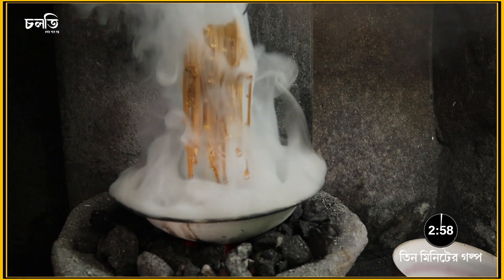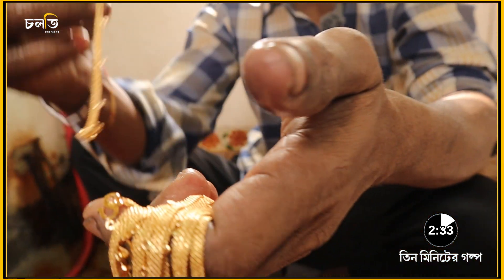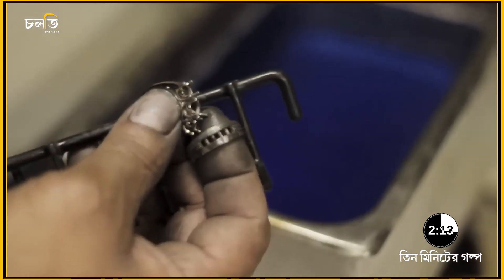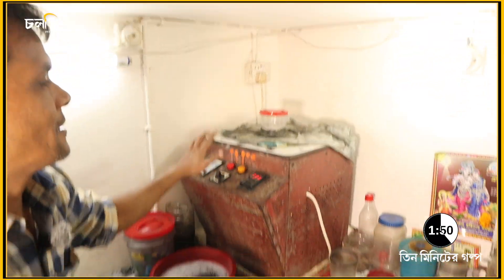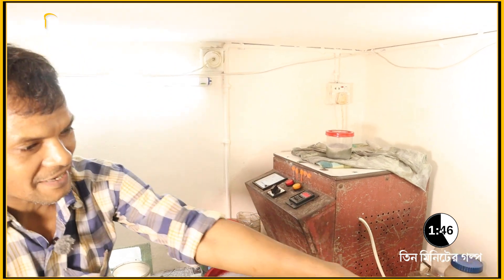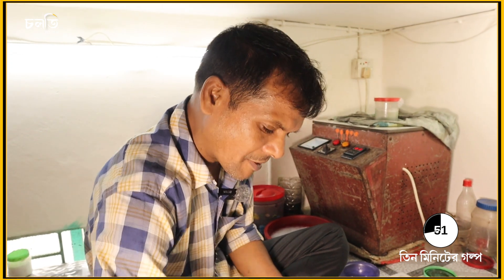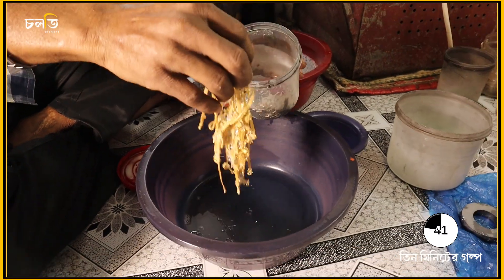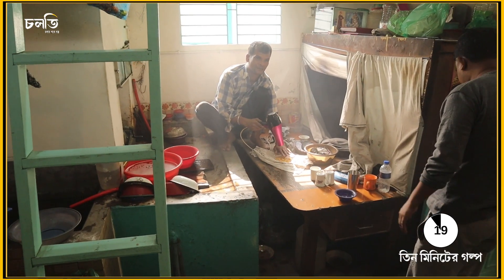স্বর্ণের জিনিস পালিশ হয় যেভাবে | Golden Color | How To Polish Gold Jewelry | চলতি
»» Fair Usage Policy:
This channel may use some copyrighted materials without specific authorization of the owner but contents used here fall under the “Fair Use” as described in The Copyright Act 2000 Law No. 28 of the year 2000 of Bangladesh under Chapter 6, Section 36, and Chapter 13 Section 72.